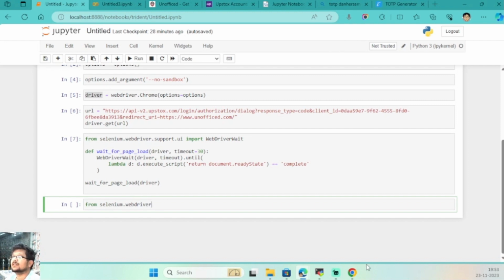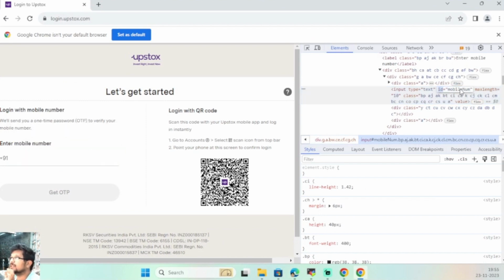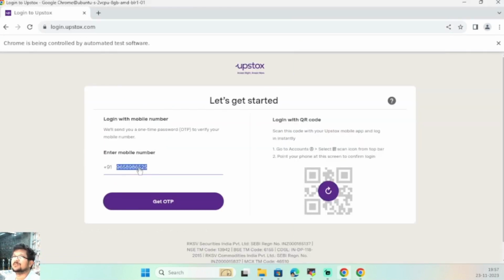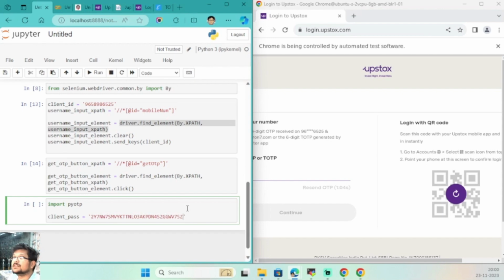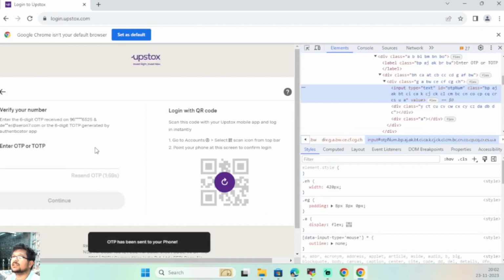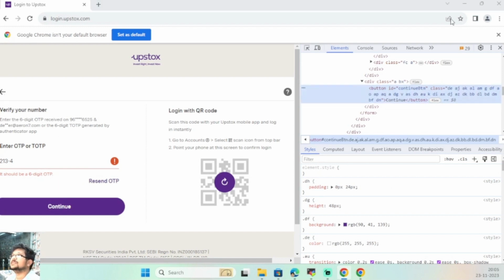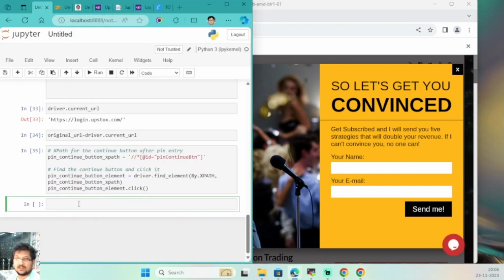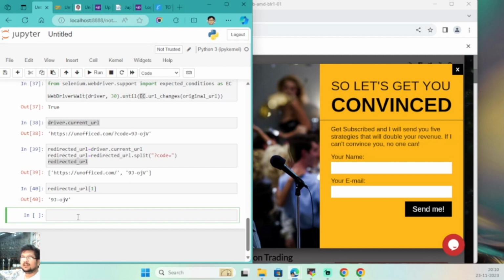Upstox API How to Auto Login in Upstox Using Python Python Part 7